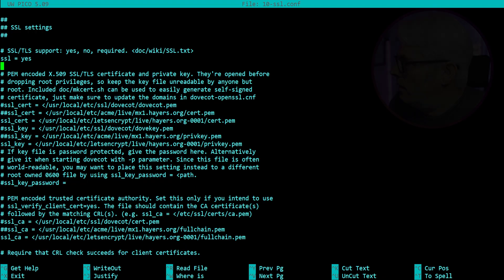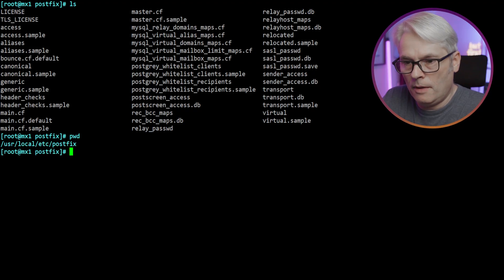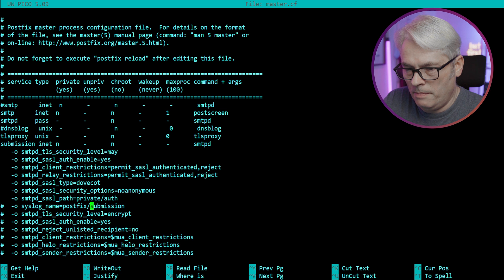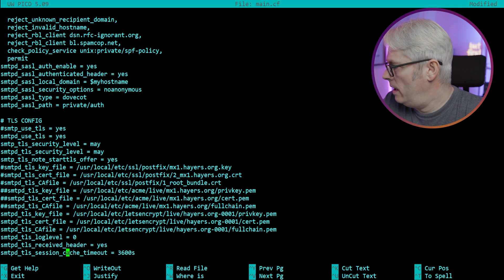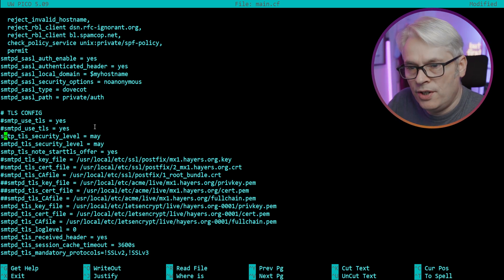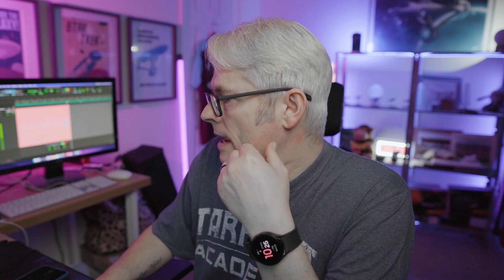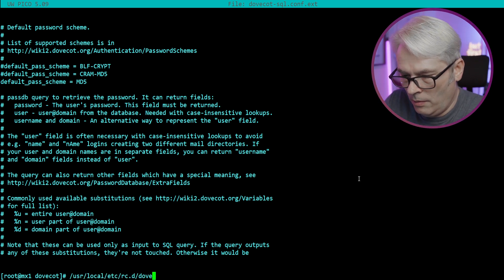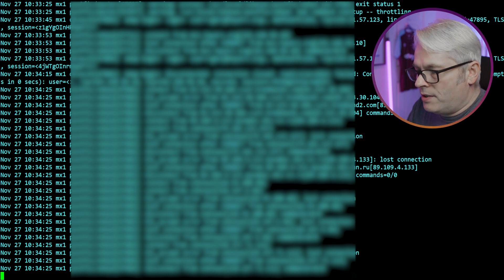Configuring TLS on A FreeBSD Mail Server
I want to use TLS and encrypted passwords on my Mail Stack, here I take a look at how to do that.

FOSS
FreeBSD Handbook
FreeBSD Networking
FreeBSD PKG